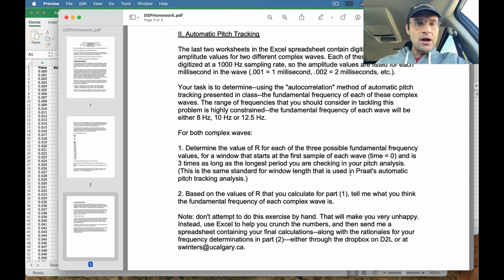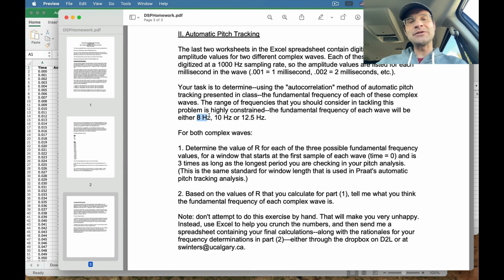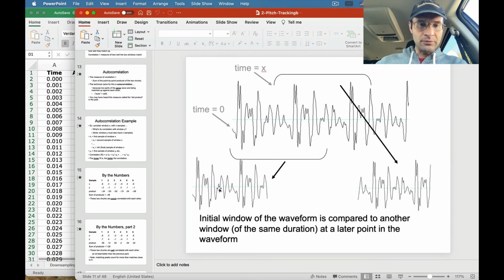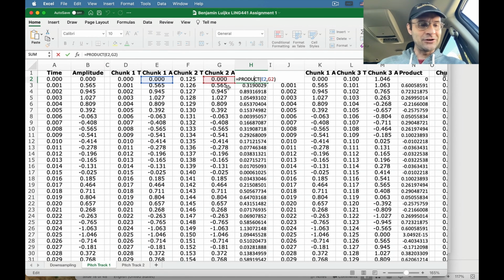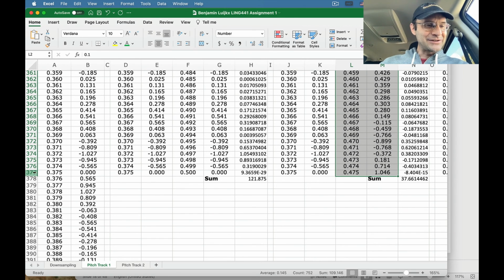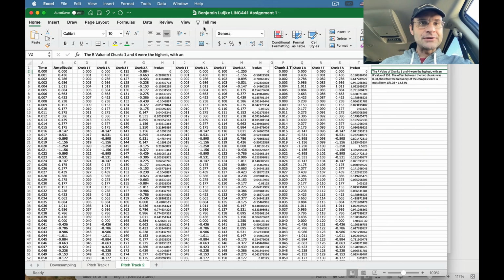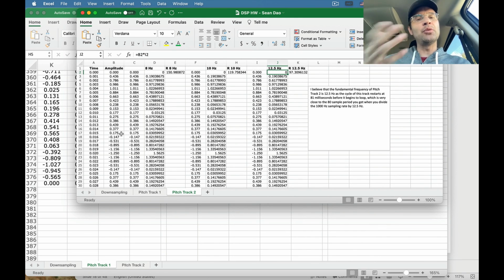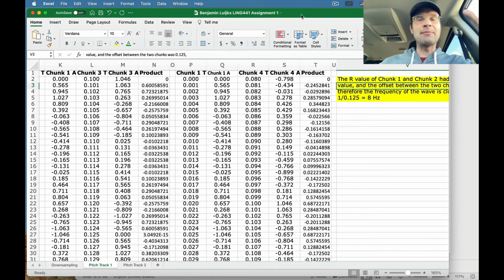Ling 441 - Advanced Phonetics - DSP Homework